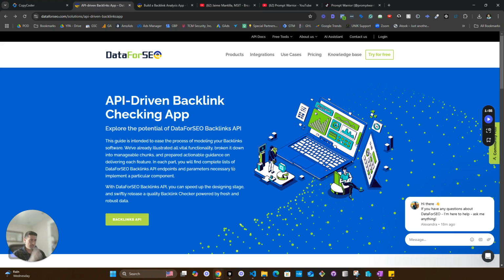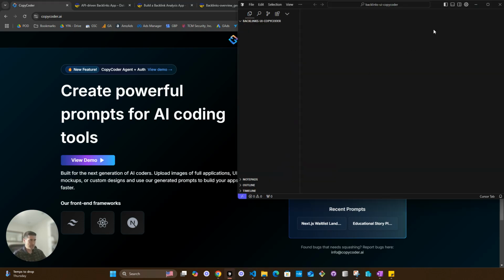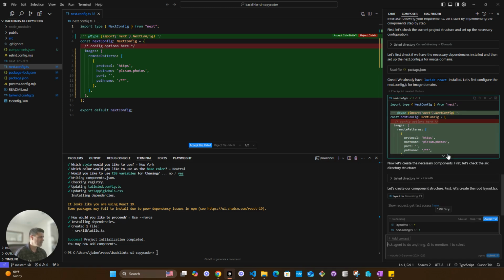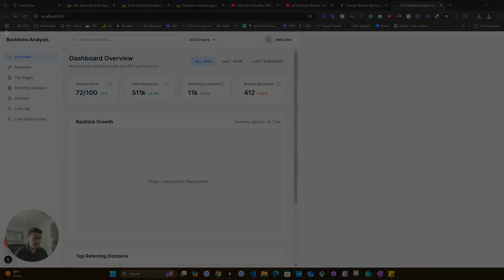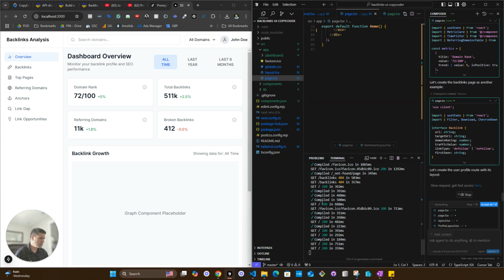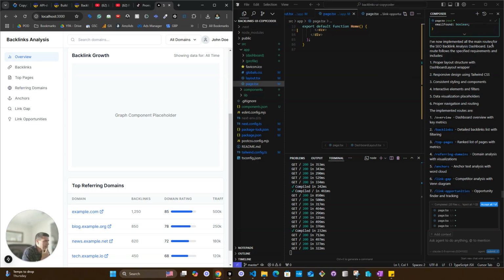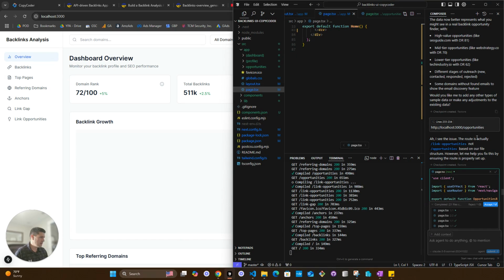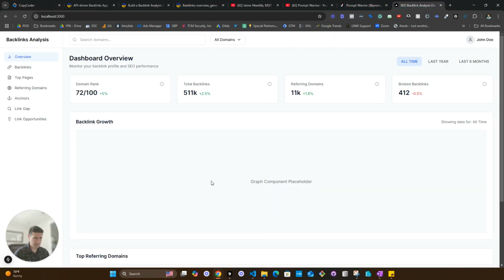How To Clone Backlinks Dashboard Under 28 Minutes ( CopyCoder + Cursor Ai ) - Build Apps Using Ai 🤖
🎬 Clone Backlinks Dashboard With CopyCoder Under 28 Minutes Video Overview:
0:07 Introduction to Copycoder
12:14 Building the SEO Dashboard
16:49 Creating the Router Structure
20:36 Data Integration and AI Assistance
23:31 Enhancing the Link Opportunities Page
29:26 Recap and Conclusion